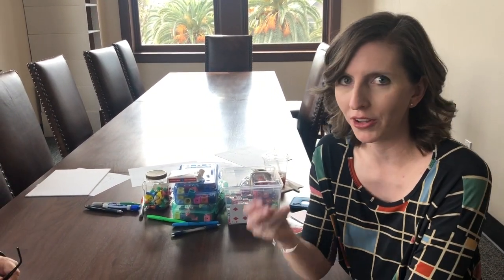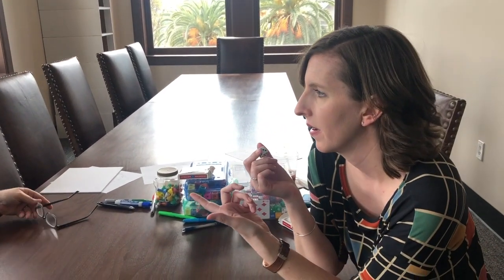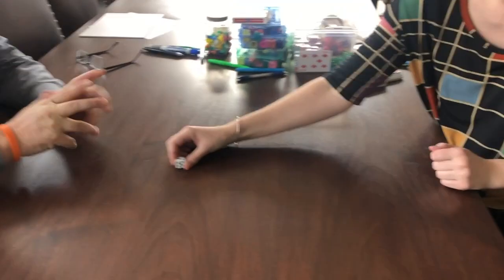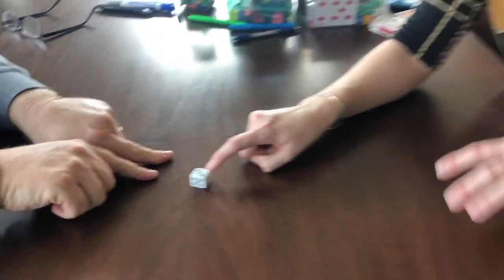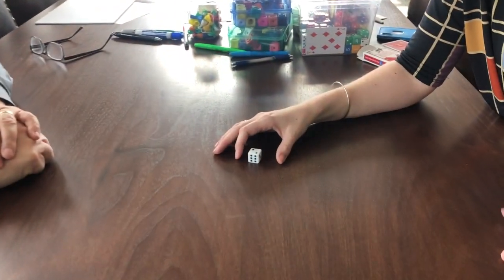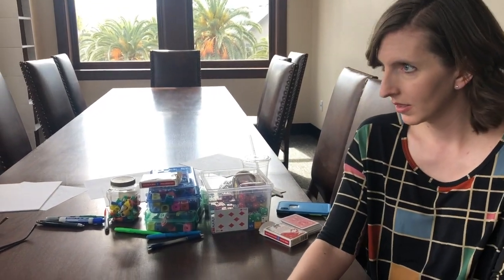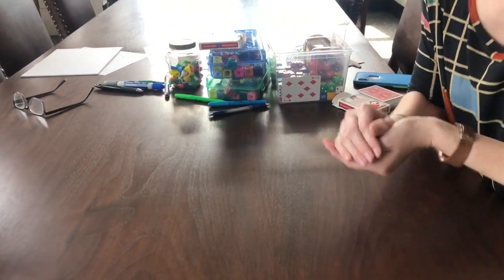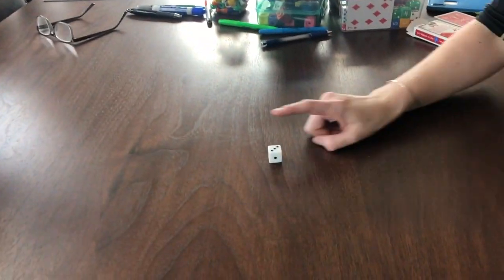101 and Out! A game to practice number sense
101 and Out is a simple game for practicing mental math...especially adding tens and ones.